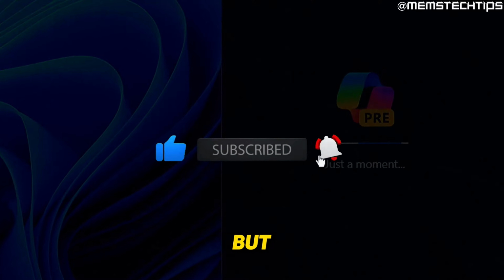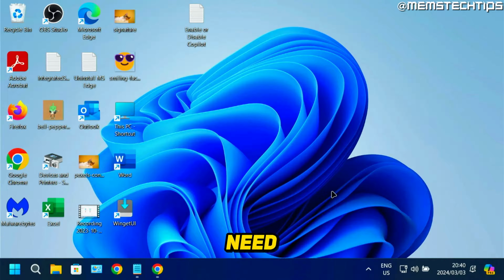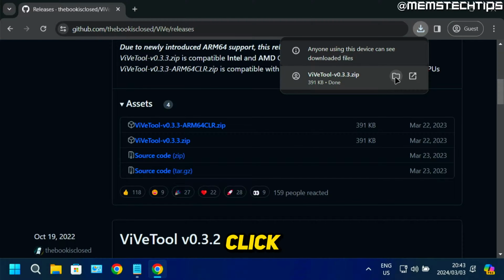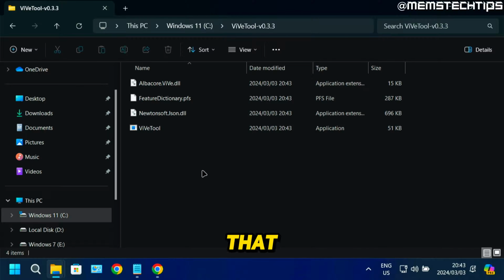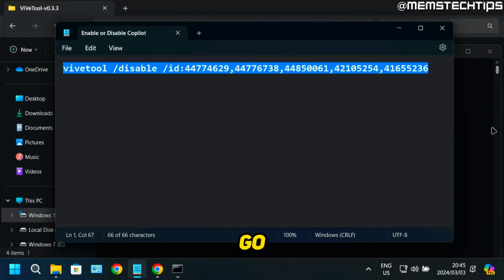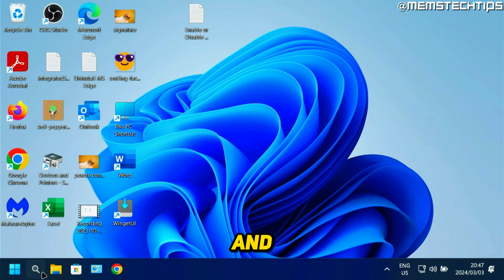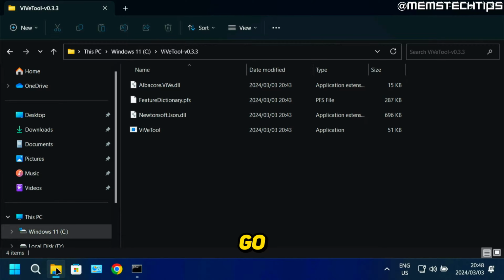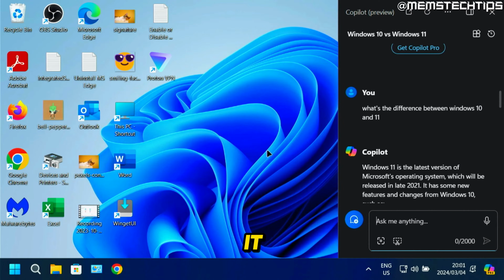How to Enable & Disable Copilot in Windows 11 and 10 (Tutorial)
In this tutorial video, I'll show you How to Enable & Disable Copilot in Windows 10 and Windows 11.

So, if you've been wondering how to get copilot in Windows 11 OR how to remove copilot from taskbar, this video is for you as I'll take you through the entire process step-by-step.